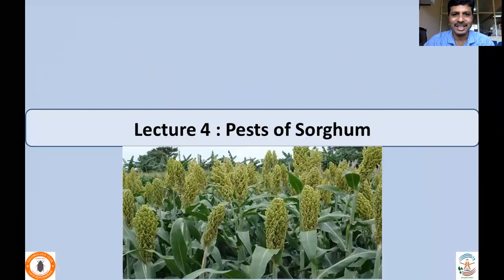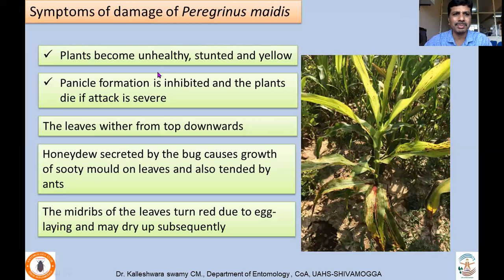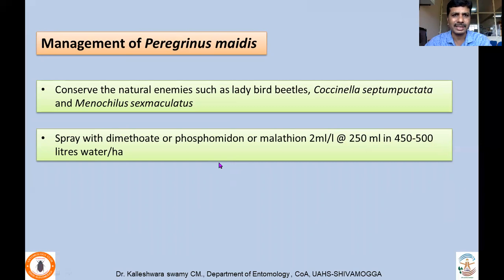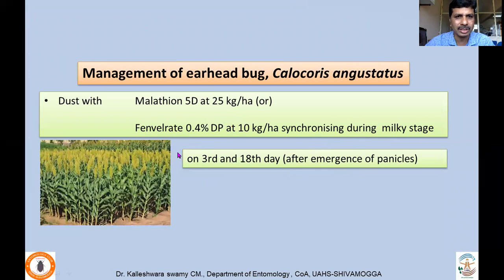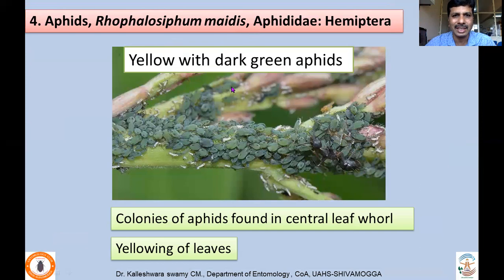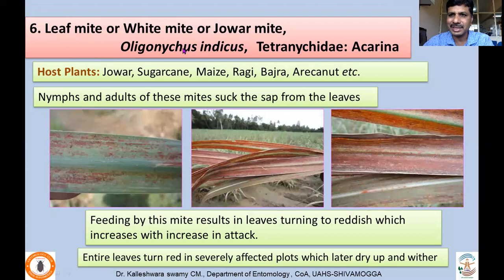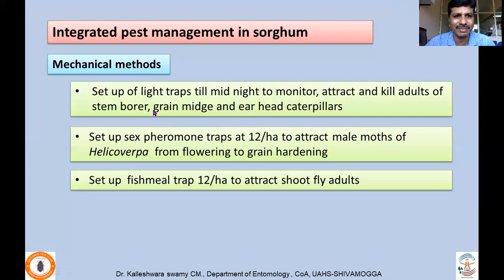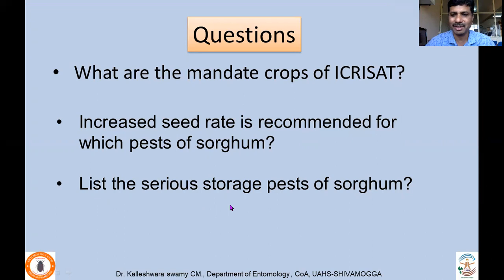Lecture 4 Pests of Sorghum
Sorghum is widely grown in India and is also attacked by wide range pests. many pests which attack maize also damage sorghum. In this lecture, mainly sucking and earhead pests are covered excluding borer pests. For these borer pests, one can refer to the following video link